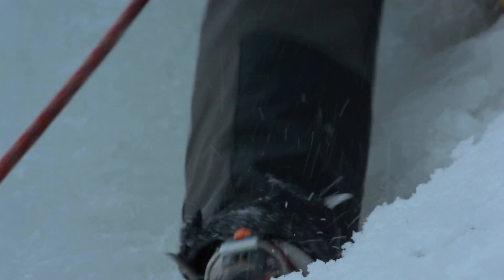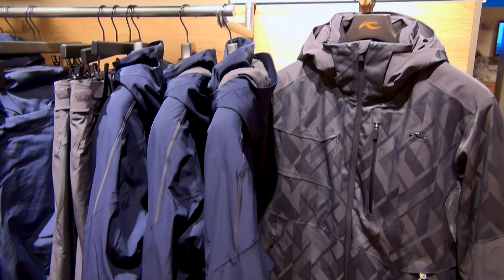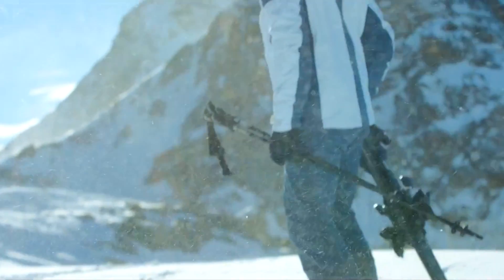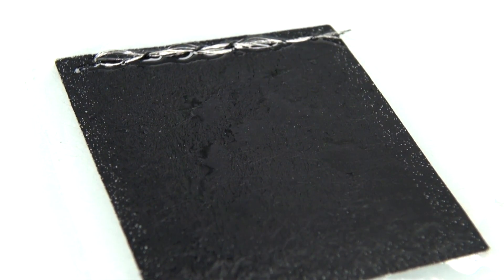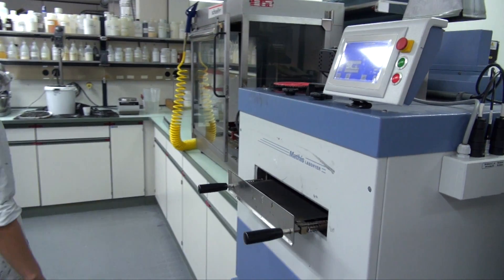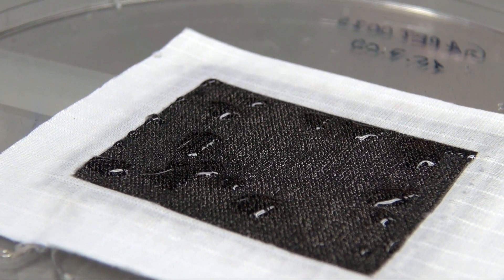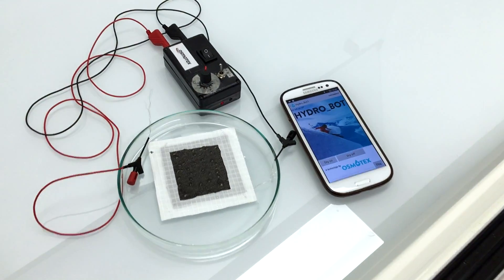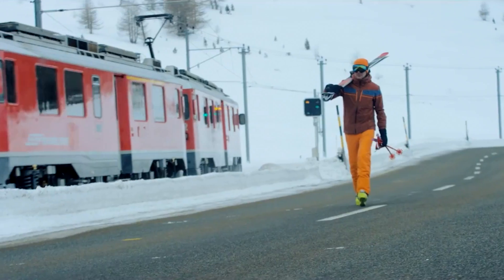Introducing HYDRO_BOT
In a partnership that brings together the best in the industry Kjus and Schoeller work together with Osmotex to present HYDRO_BOT; a revolutionary moisture transport membrane.

HYDRO_BOT integrates with various fabrics so that they match human sweat rates and keep the user performing optimally.